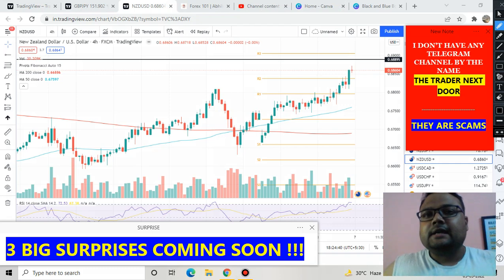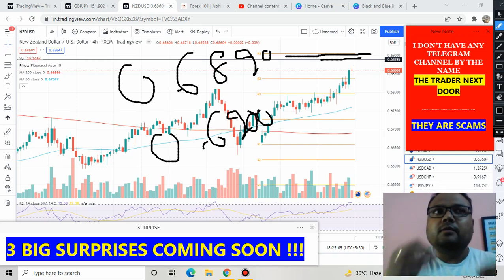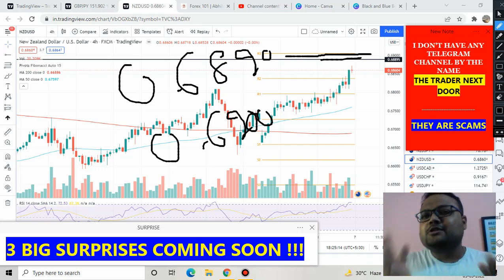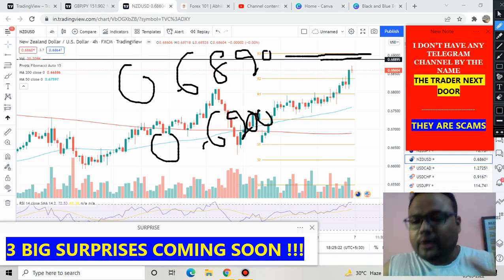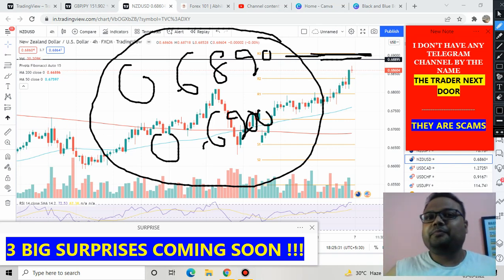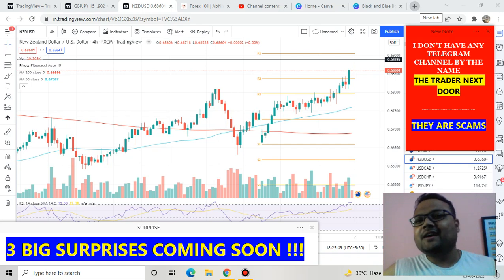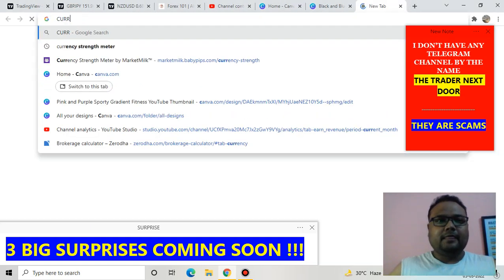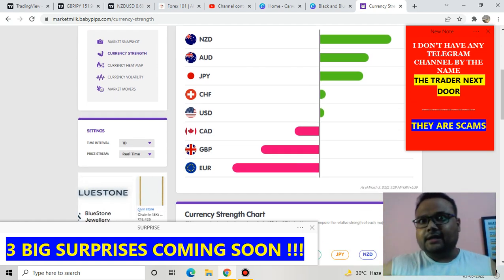Forex Market Analysis MONDAY 7 MAR | AUDUSD, USDJPY, NZDUSD, USDCHF, USDCAD Strategy 7 MAR